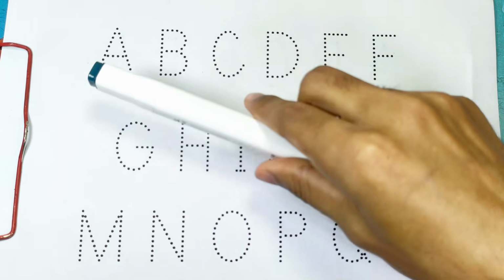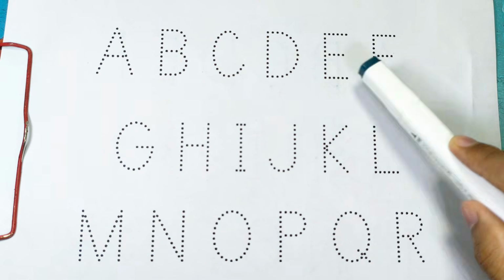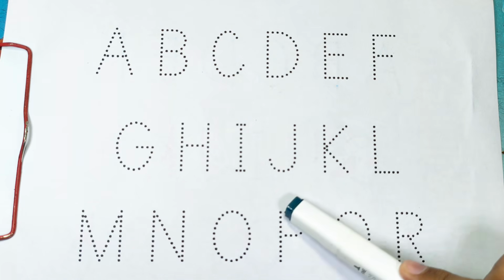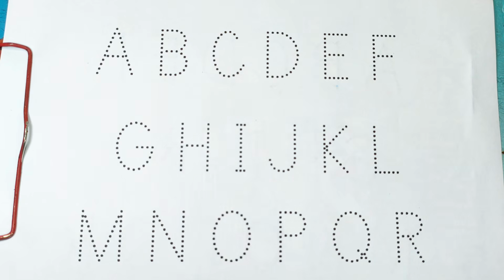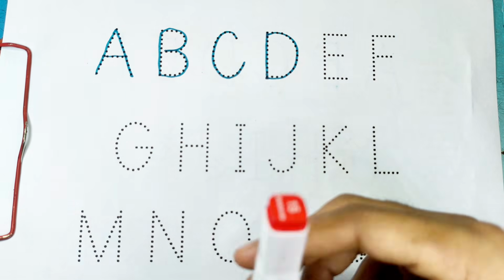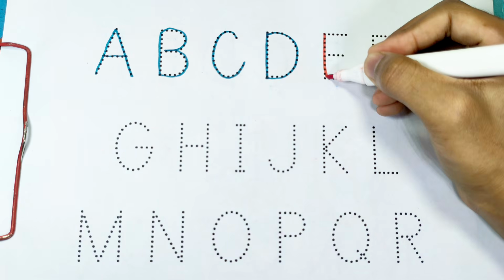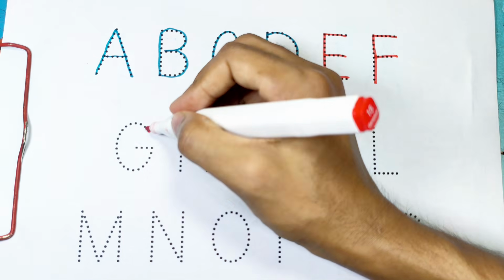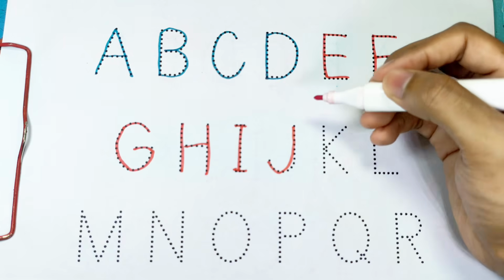Learn to Draw the Alphabet A-Z: Easy & Fun for Beginners! Writing Capital letters Alphabet